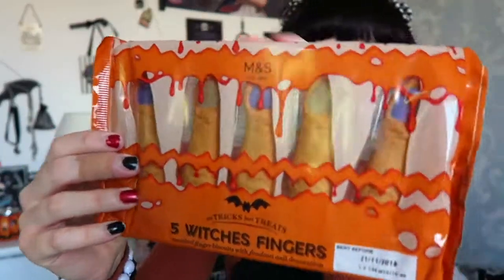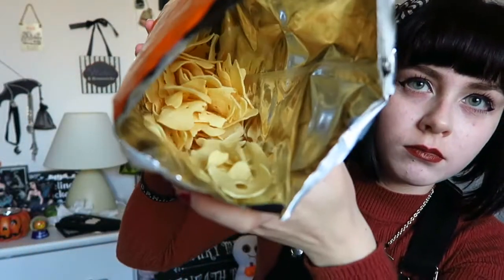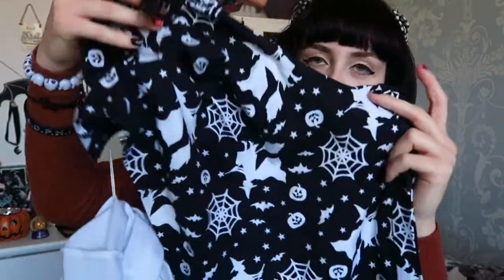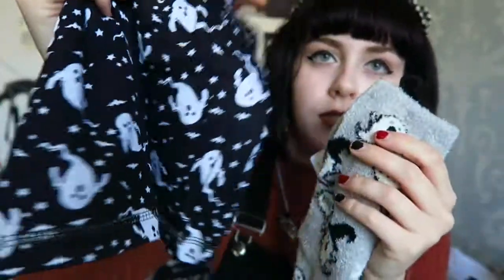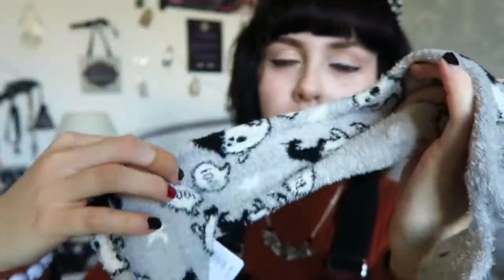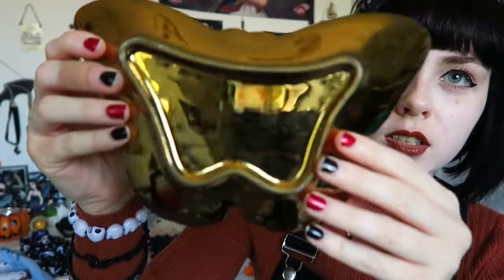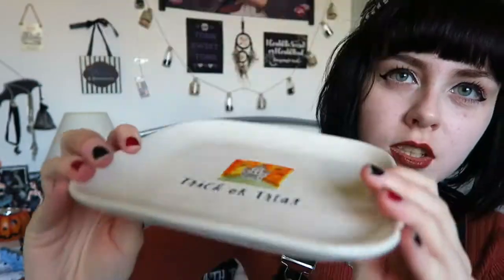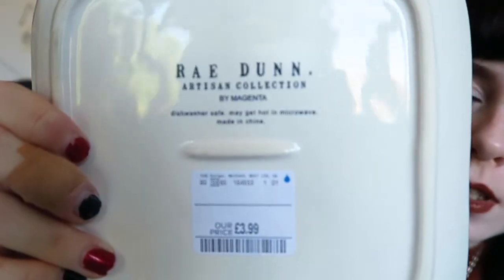COLLECTIVE HALLOWEEN HAUL - Tkmaxx, M&S, New Look, Primark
In this video I will be hauling a few halloween items that I bought at TKMAXX, M&S, New Look and Primark. These include kitchen items,  food items and pjs.

Faint music playing in the background is: the 'Symphonies of Pain' album by Mono Inc.